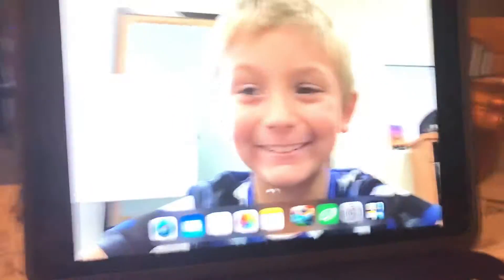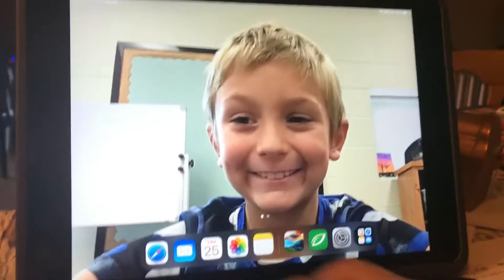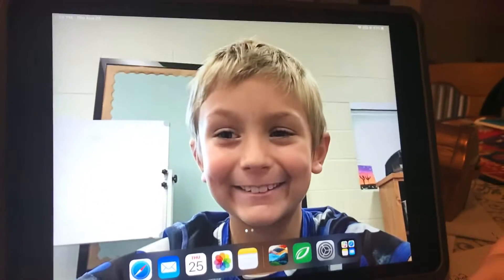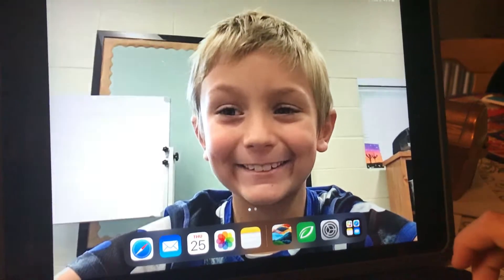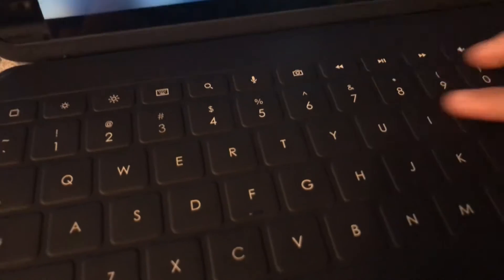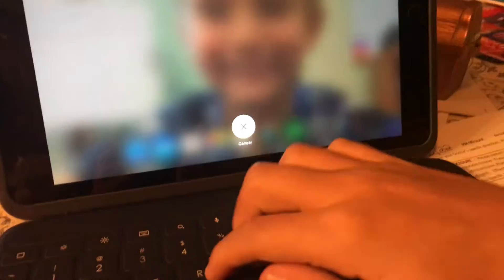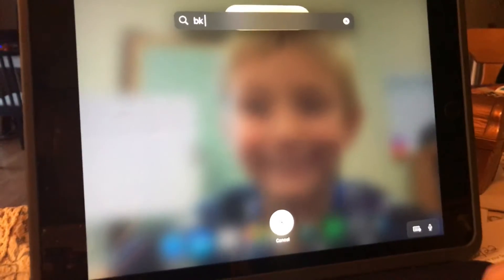Weird thing on iPad (read description)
Sorry it got cut off at the end I accidentally showed my full name because it showed up in contacts